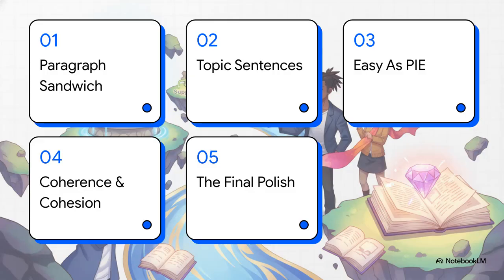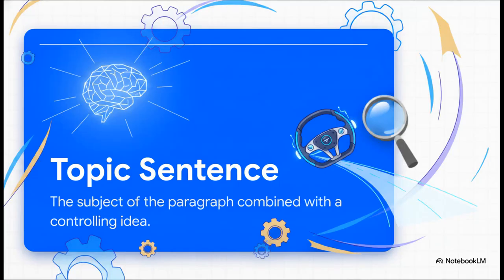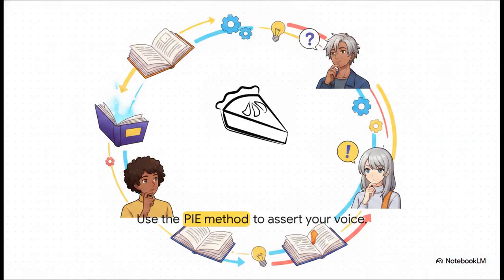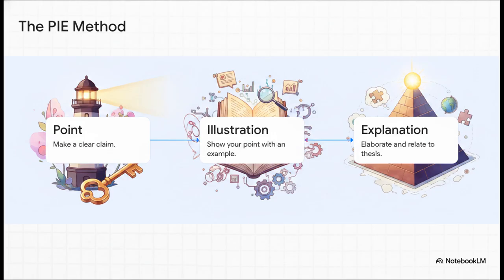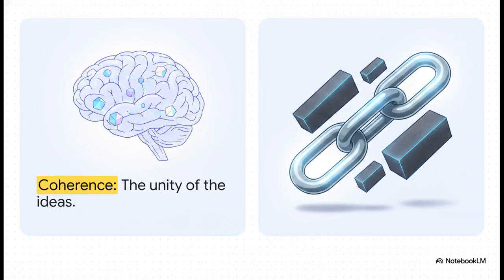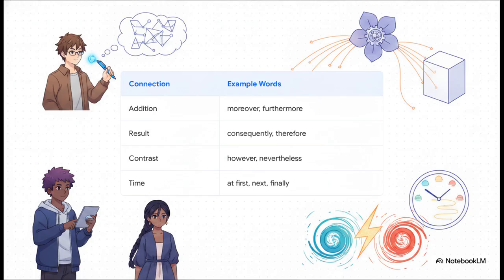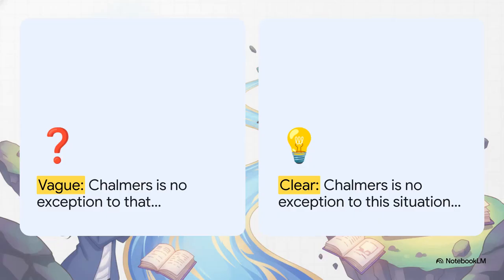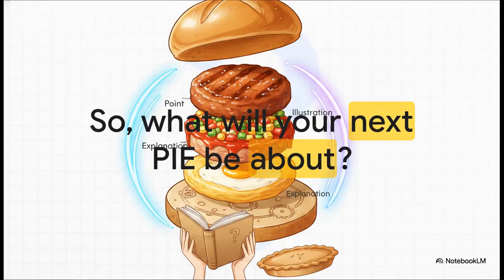The Perfect Paragraph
Unit 5 – Paragraph Writing
"Create a video overview explaining paragraph writing skills — structure, coherence, topic sentences, and supporting details — with example paragraphs and a step-by-step guide to writing one."